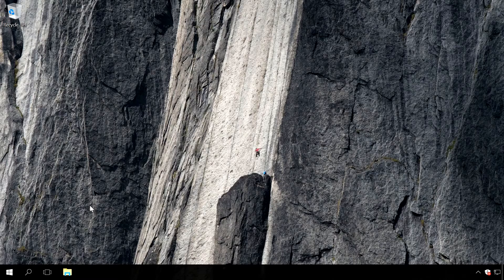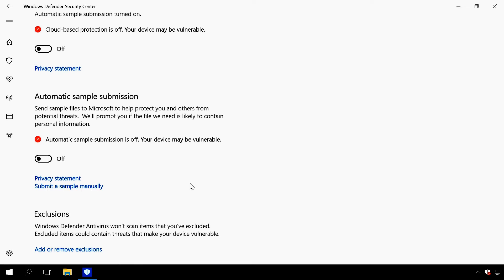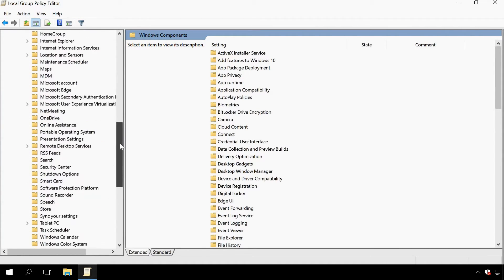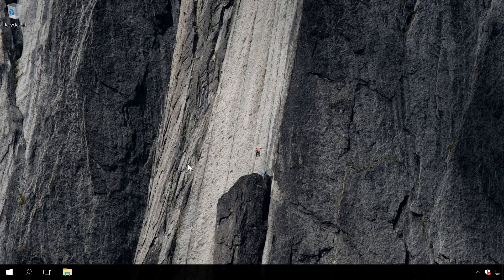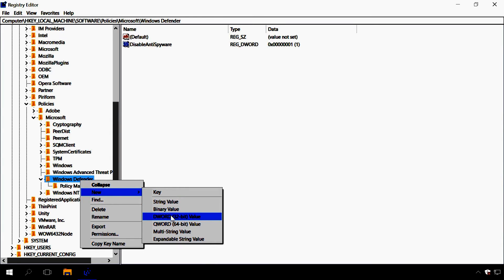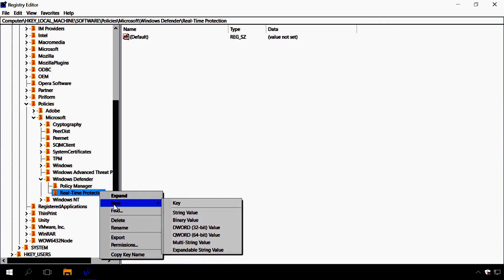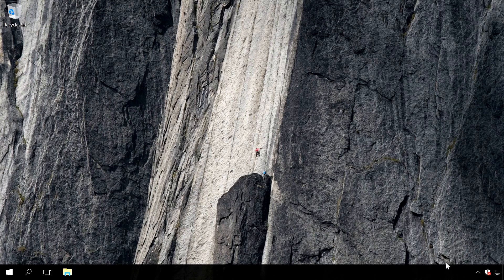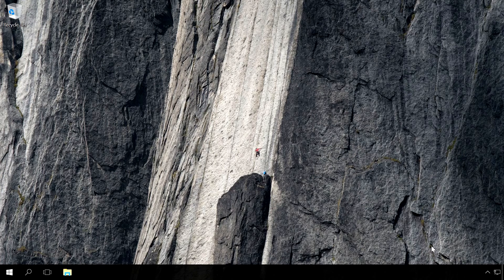How to Enable Windows Defender In Windows 10 |enable or disable windows defender in win 10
on my channel you will find tips and how to ,also you can learn programming and web development.
i will also give you my freelancer and up-work skill test that will guide you in preparations.

You can find me through these words
HOW TO :),HOW TO,HOW TO ?,HOW TO'S,how to by hamza,how to :) ? by hamza

►Freelancer.com test by how to :) ?

NOTE: i will upload random videos so dont worry these all videos are either my own or by some one who give youtubers CC license.